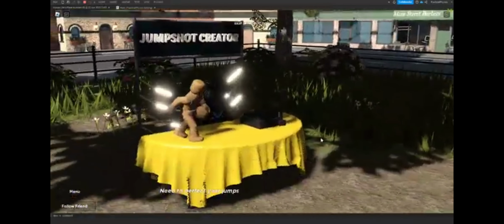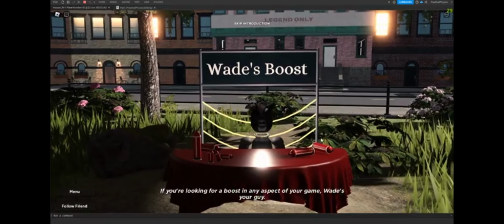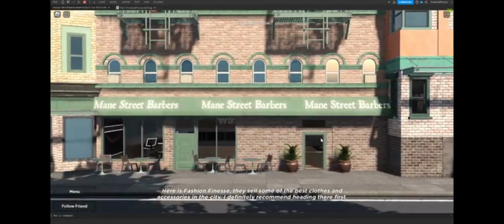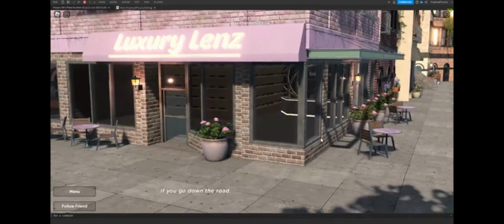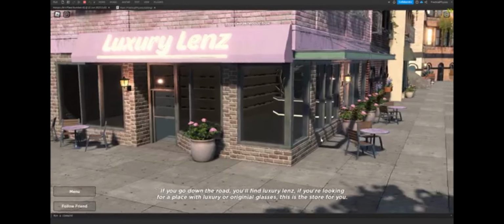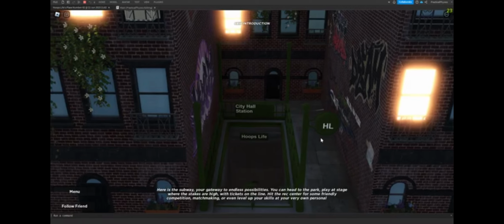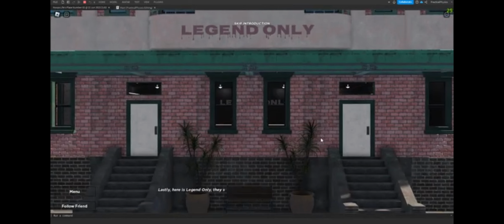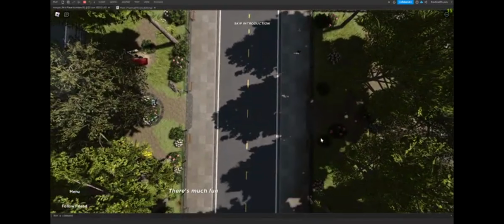New hoops life plaza